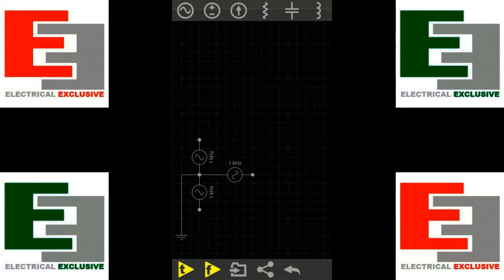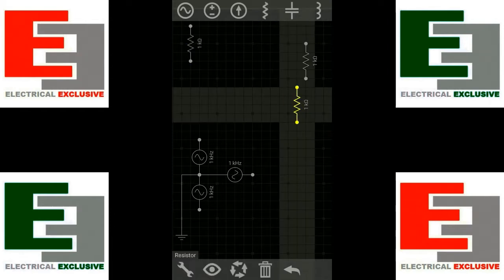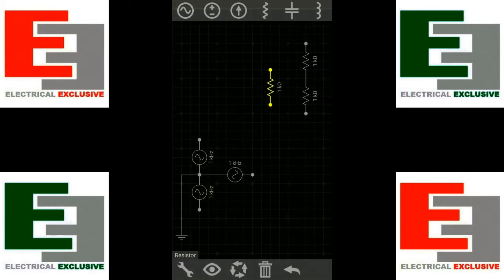3Phase Load Responds 3Phase Supply [EP-24]